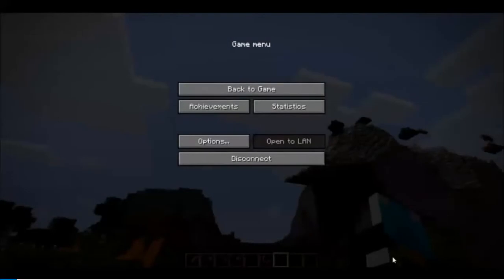Icu Control Server Commands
How to use the icu control command